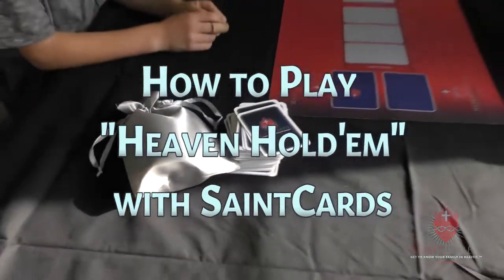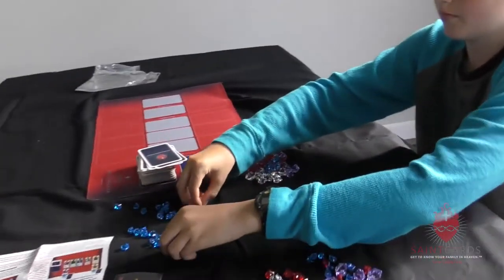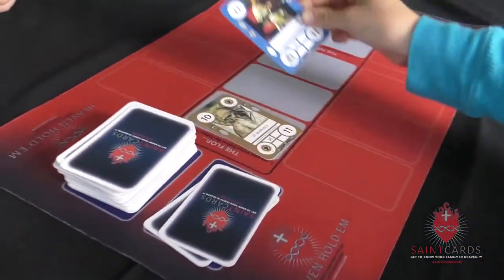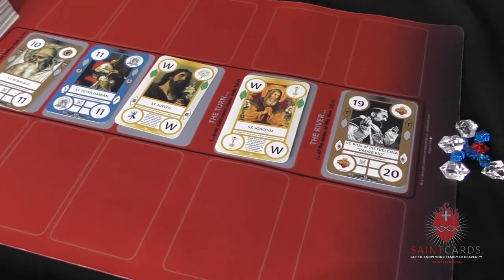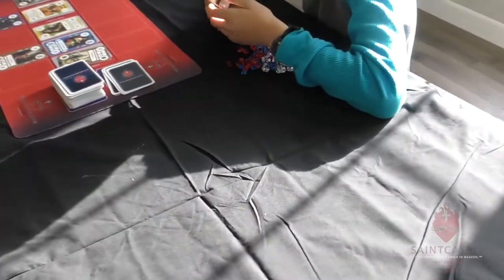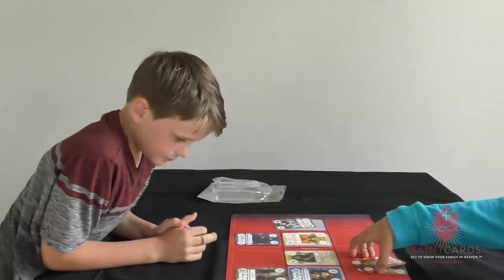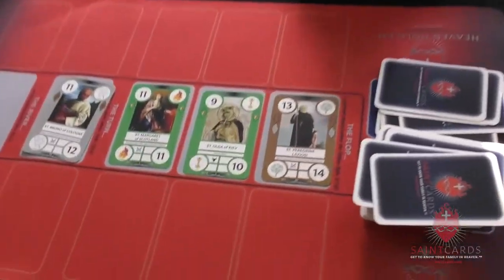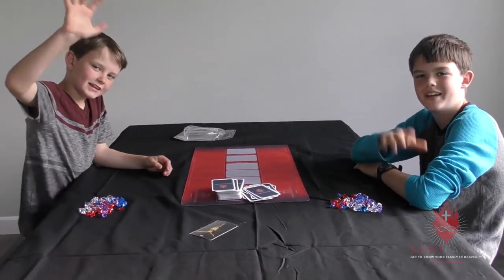SaintCards Heaven Hold'em Tutorial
David and his two sons overview the Heaven Hold'em Expansion from SaintCards!